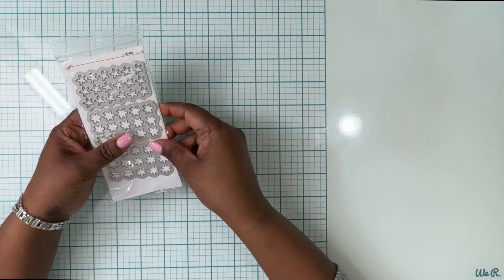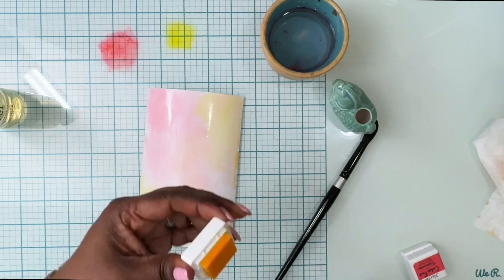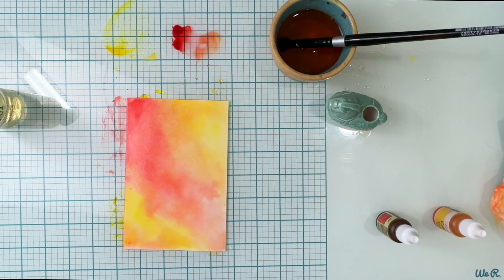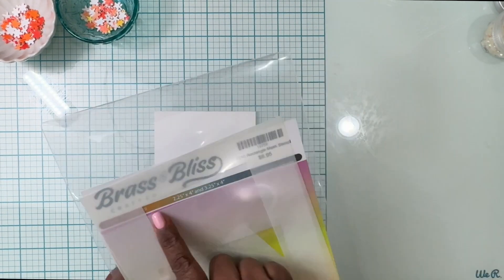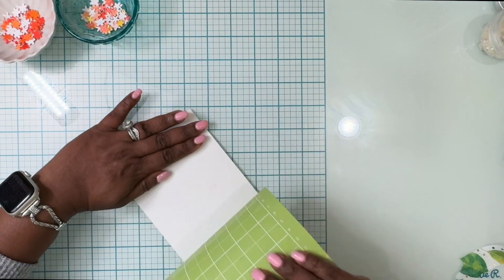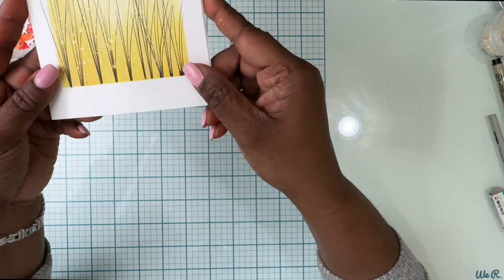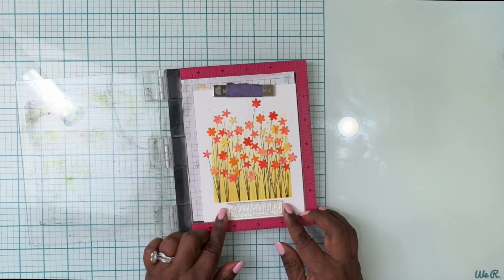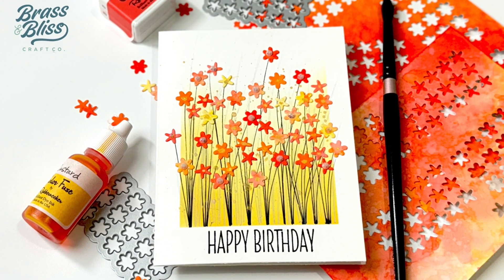Card Making with Brass & Bliss: Simple Die cut Floral Card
Todays card is packed full of inspiration from our Designer, Preeti Chandran! This simple die cut flower card is so fun to make and can be used for any occasion. Today we are making a birthday card, but change up the sentiments for a beautiful card that can be sent year-round! Follow along as she makes the simple card, and then head to your craft room and create something pretty!